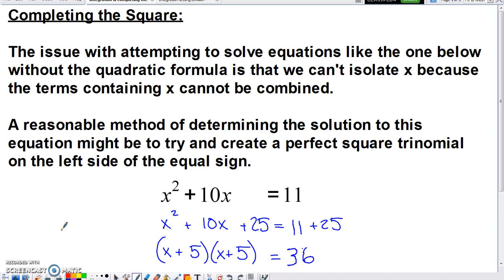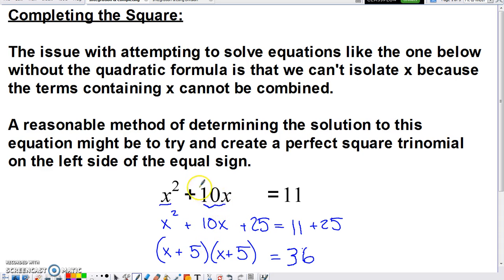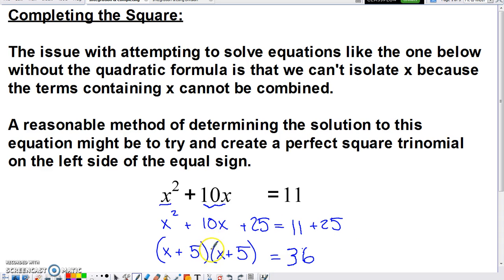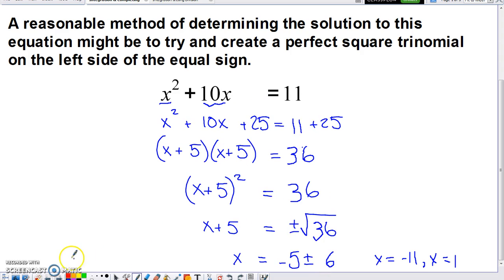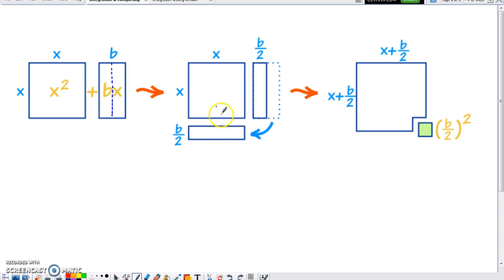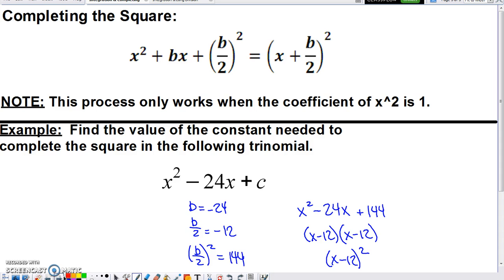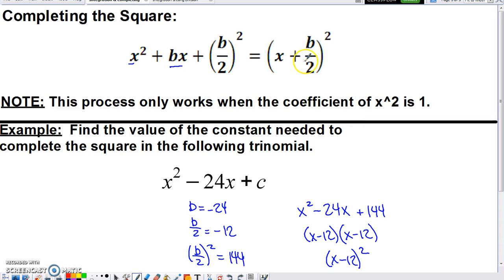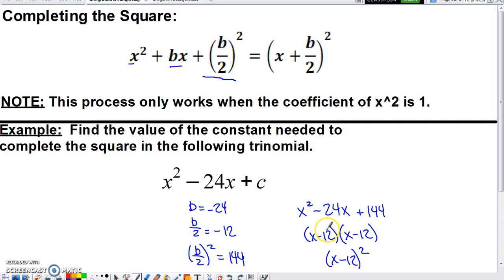Completing the Square